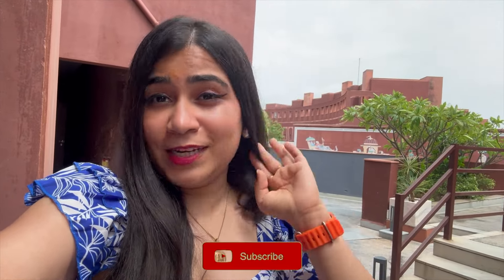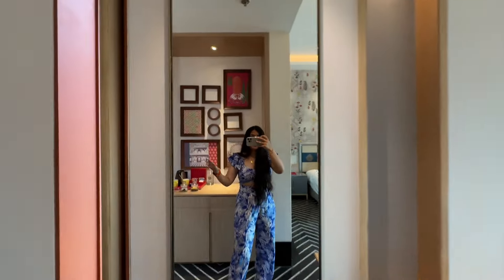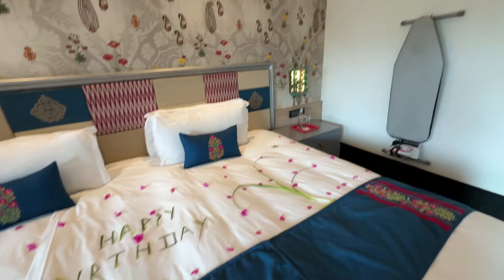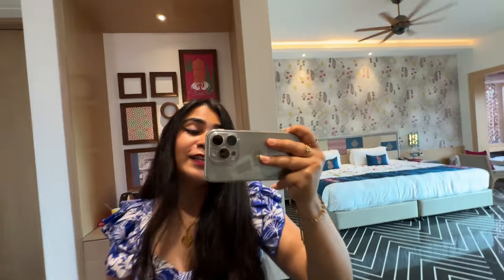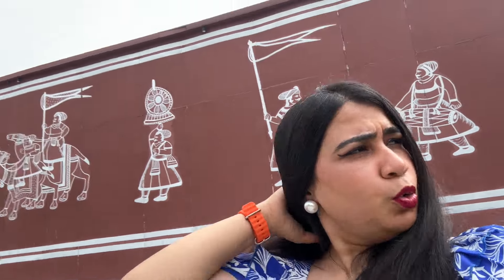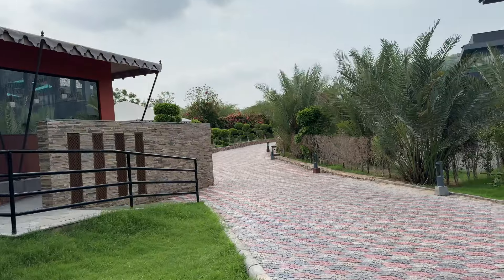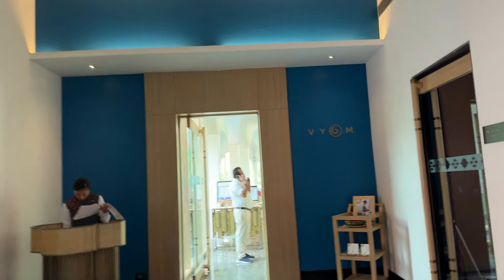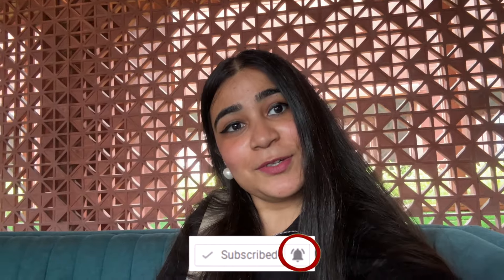Devi Ratn - The hidden GEM 💎 of Jaipur | Taj Hotels Jaipur | One of the best Luxury hotel in Jaipur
This video includes tour of Devi Ratn resort situated near hill area of Jaipur (jamdoli area) Rajasthan , India. This is luxurious hotel by TAJ group. Beautiful location between hills, Superb rooms, Best services , quality food.